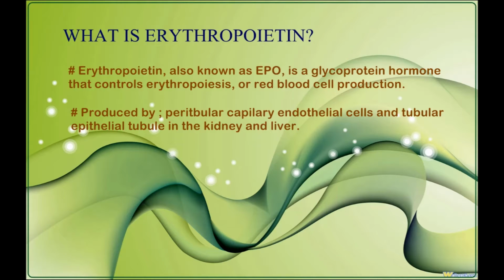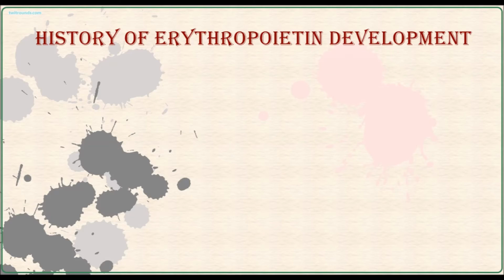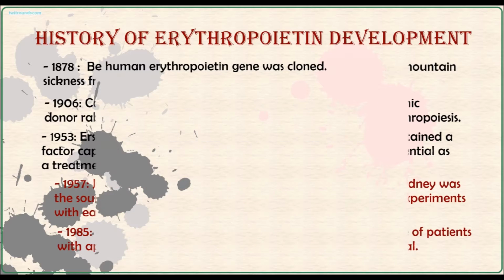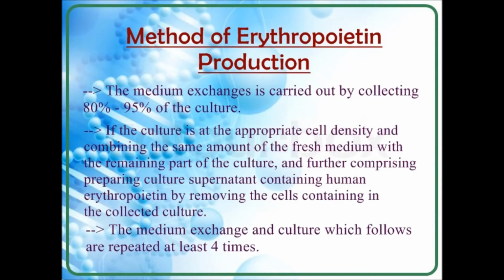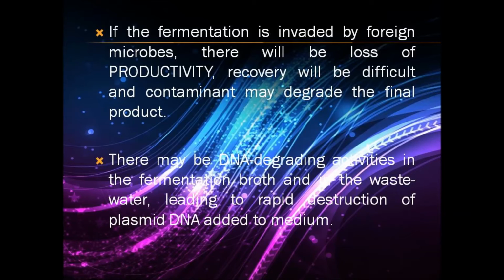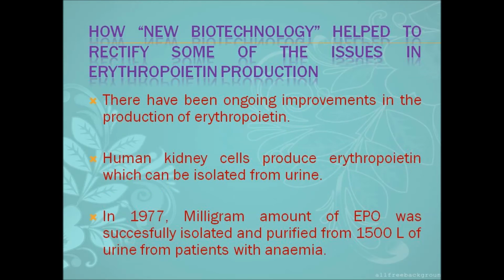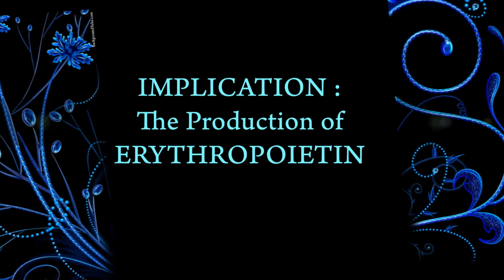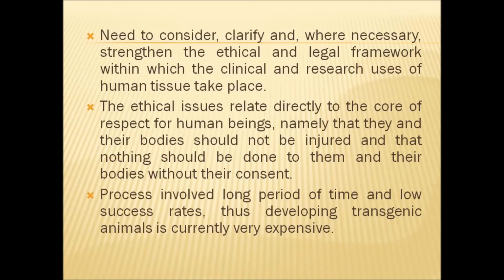Production of Human Recombinant Erythropoietin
IEB Assignment.